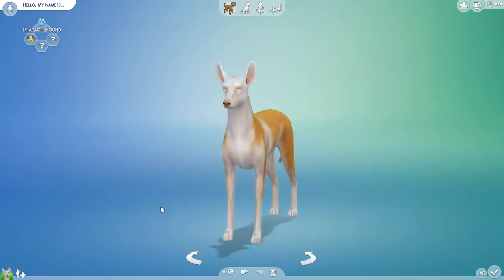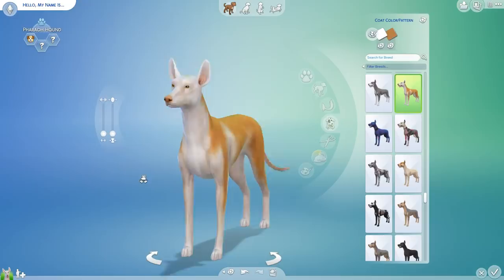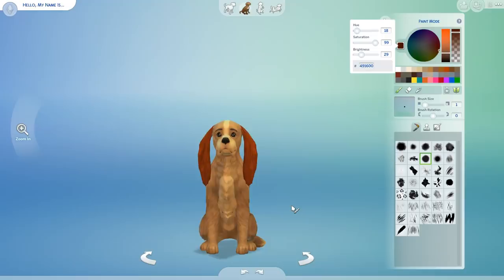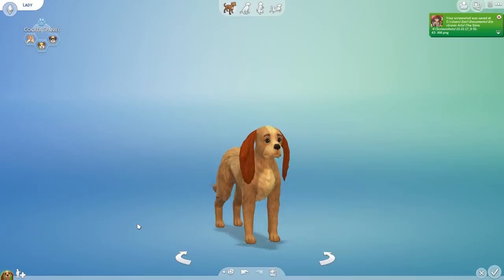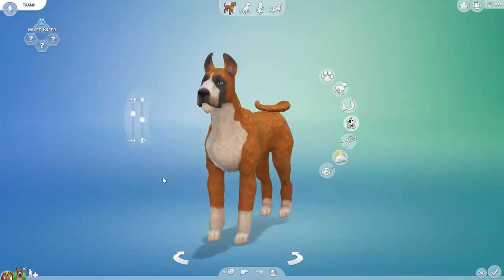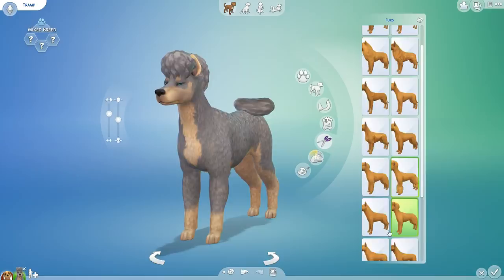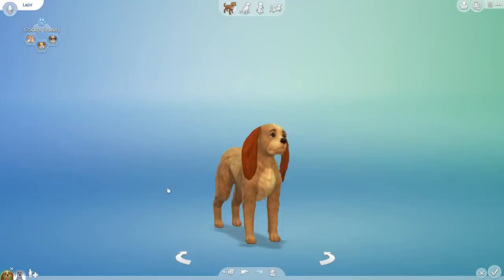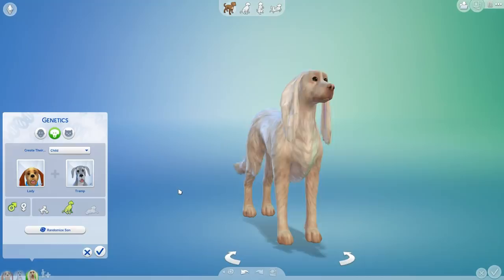Lady and the Tramp's Puppy Surprises!! 🐱🐶 Sims 4: Cats & Dogs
To find out more about the fox variations shown in the video check out Also some food for thought: these variations are the result of humans selectively breeding foxes... for their fur!! Ahh!!

Please educate yourself on the effects of fur farms and exotic animal trades - while fun in Sims it is not fun in real life! Remember wild animals are not pets and the animals need their fur a lot more than we do!